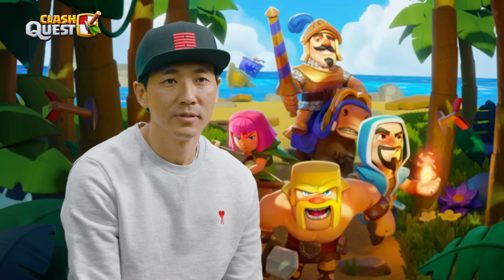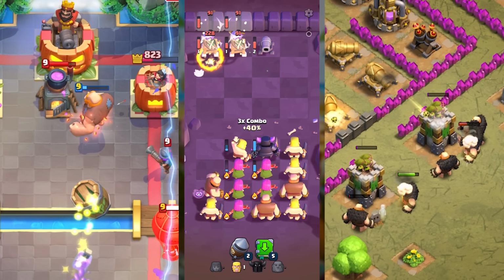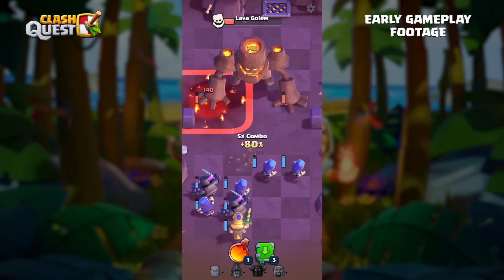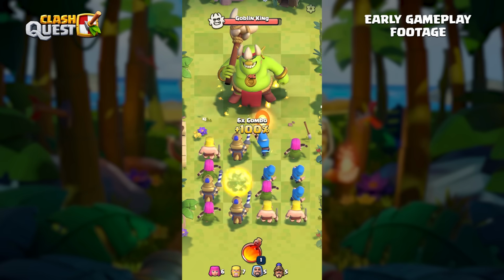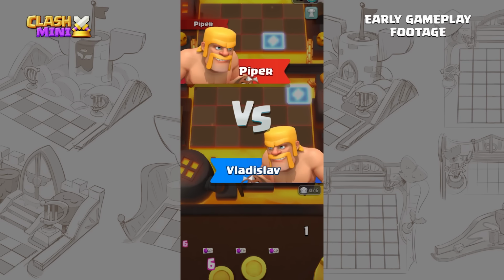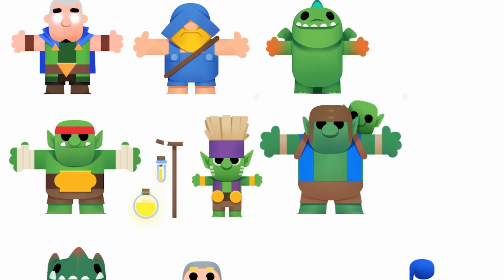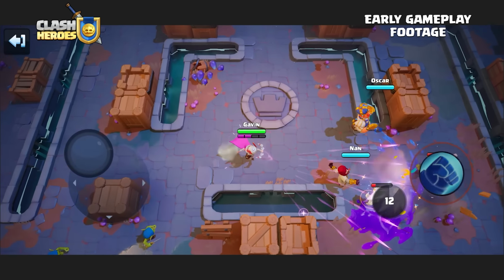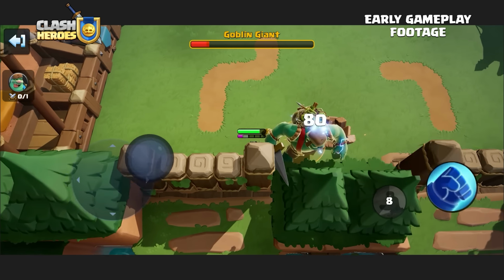3 NEW CLASH Games Announcement!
👈 and sign up to get notified when these games are available in your country!

We're excited to announce 3 new Clash games in development: Clash Quest, Clash Mini and Clash Heroes!